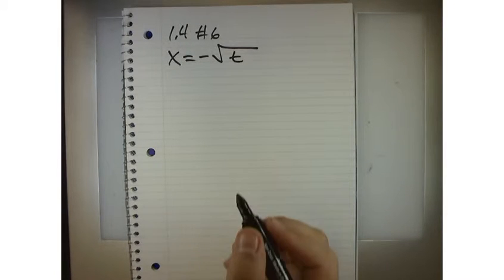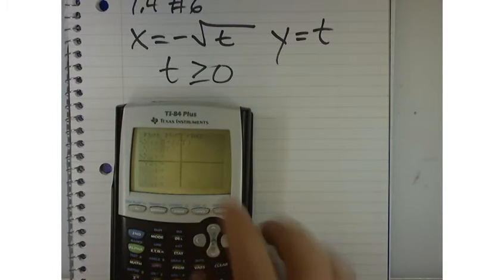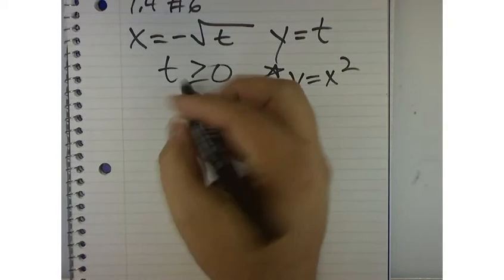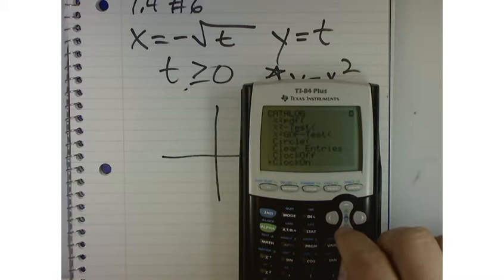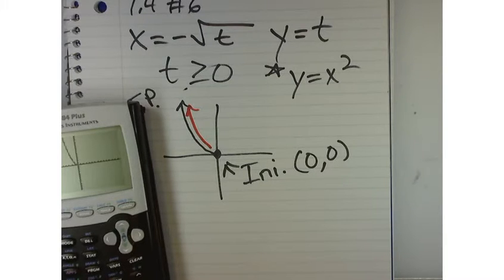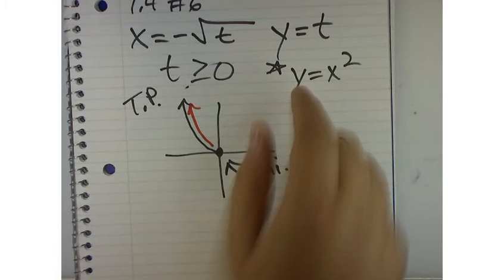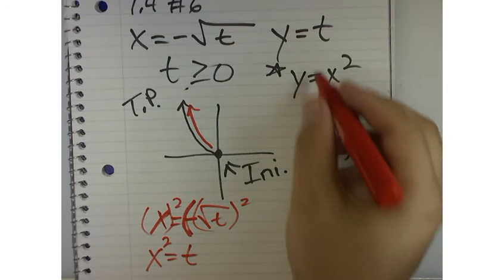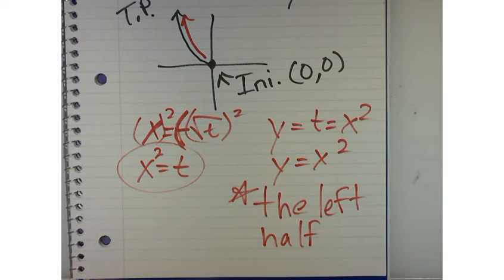AP Calculus 1.4 - Parametric Equations - HW #6